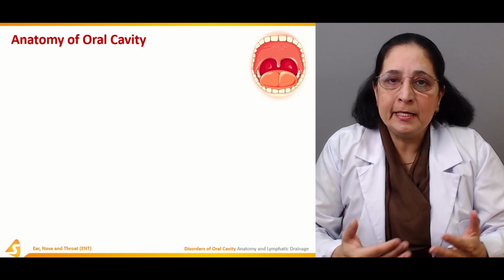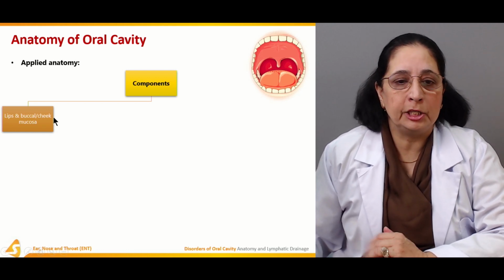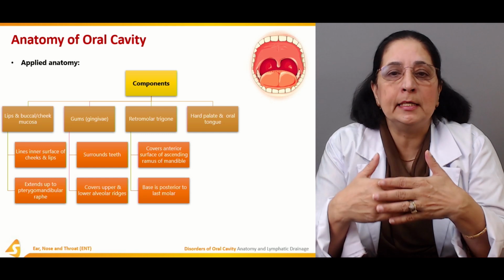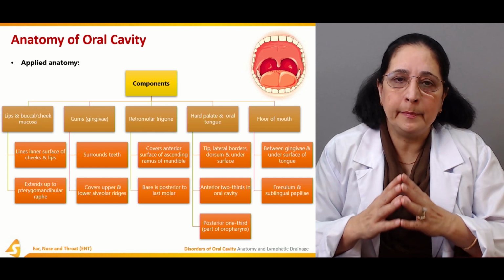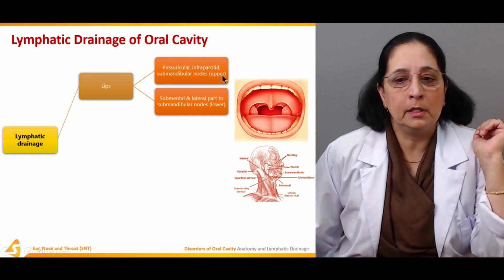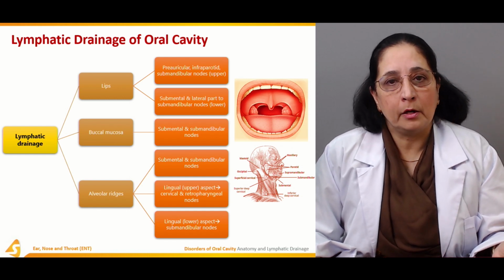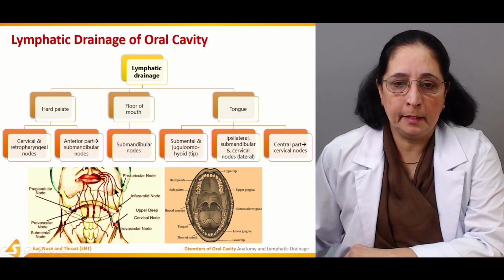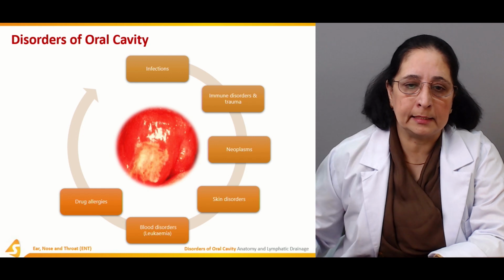Disorders of Oral Cavity | Anatomy And Lymphatic Drainage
Disorders of the Oral Cavity are the highlight of this sqadia.com medical V-Learning lecture. This lecture provides a thorough explication of anatomy and lymphatic drainage. Moreover, ulcers of the oral cavity together with skin and blood disorders have been brought under discussion. Furthermore, immune disorders and drug allergy have been elucidated. In the end, a range of lesions have been comprehensively explained.

▬ 📌 Anatomy and Lymphatic Drainage
The focus of this section is on the anatomy and lymphatic drainage. In the beginning, applied anatomy and components have been highlighted. Moreover, lymphatic drainage of the oral cavity has been explicated. Then this section has been summed up by a mention of disorders of the oral cavity.

▬ 📌 Ulcers of the Oral Cavity
Section two highlights ulcers of the oral cavity. Firstly, viral infections have been presented. These include herpangina and herpetic gingivostomatitis. Following this, Vincent and specific bacterial infections have been extensively elaborated. Conclusively, fungal infections have been explained. These include moniliasis, thrush, and chronic hypertrophic candidiasis.

▬ 📌 Skin and Blood Disorders
Initially, trauma and neoplasms have been discussed. Moving further, skin disorders have been described. These include erythema multiforme, pemphigus vulgaris, and lichen planus. Afterward, this section was concluded with a conversation on blood disorders.

▬ 📌 Immune Disorders and Drug Allergy
Section four talks about immune disorders and drug allergies. In the commencement, aphthous ulcers and Behcet syndrome have been brought under consideration. Subsequently, drug allergy has been elaborated. In the end, radiation mucositis has been brought under extensive discussion.

▬ 📌 Lesions
Section five focuses on the lesions. At the onset of this section, some miscellaneous lesions alongside ankyloglossia have been discussed. Additionally, nicotine stomatitis has been delineated. Furthermore, submucous fibrosis and its pathogenesis have been elucidated. Then the curtains were brought down by a debate on clinical features, diagnosis with treatment.